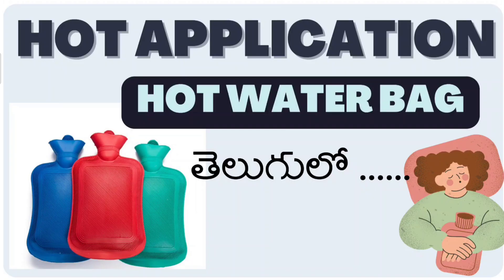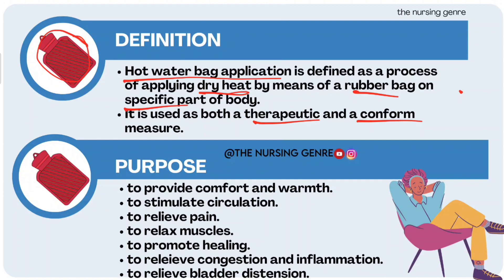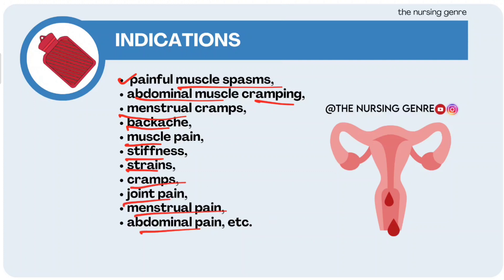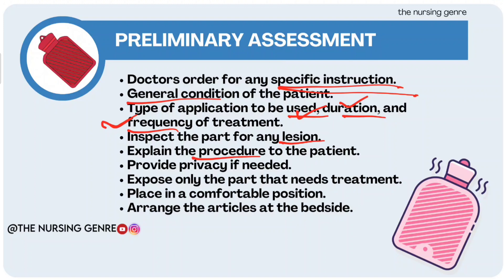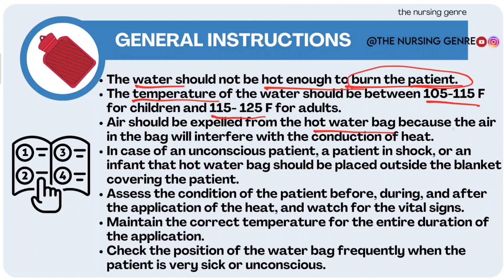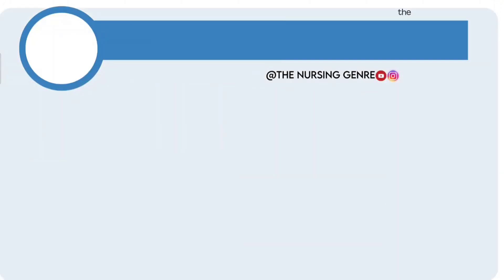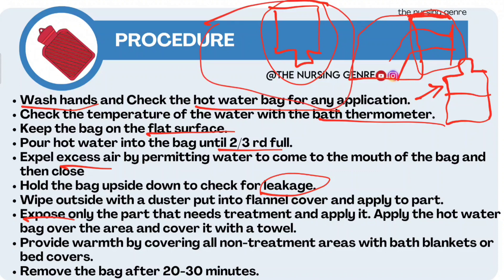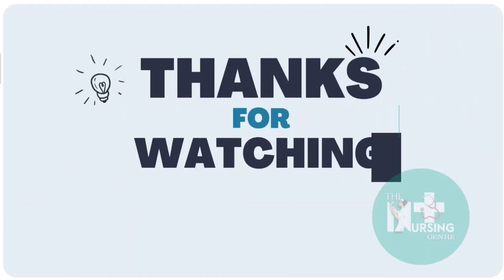HOT WATER BAG | HOT APPLICATION | Nursing procedures | Menstrual cramps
HELLO ALL!😄

How to use Hot water Bag
Can I use hot water bag for Period Cramps

Does Hot water Bag relieves menstrual Cramps

PARTS OF THE BP APPARATUS

PARTS OF THE IV CANNULA